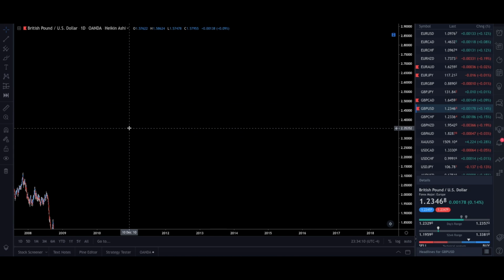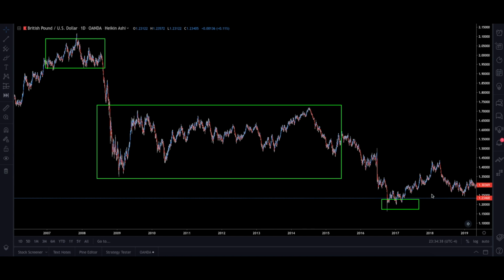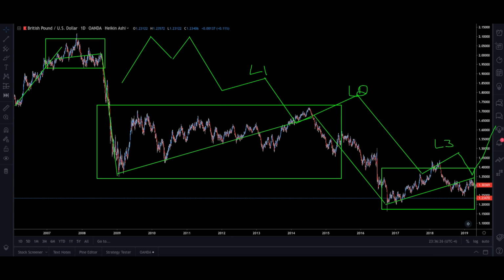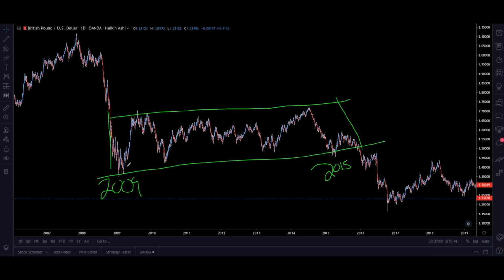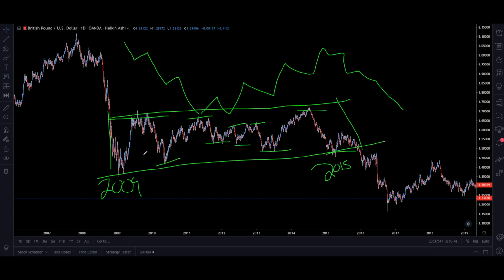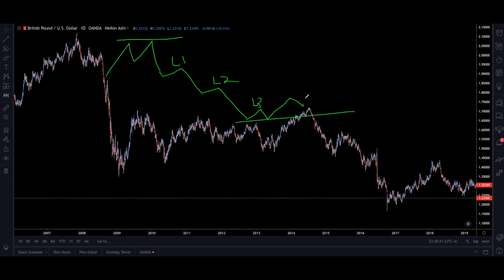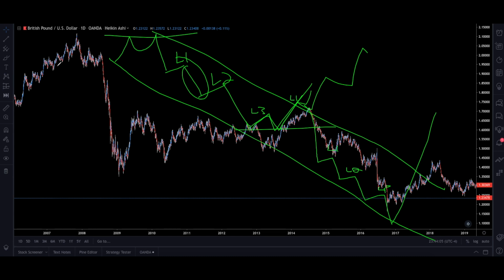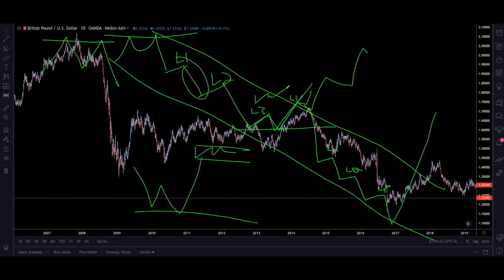Anatomy of a Trending Market in Forex | A Simple way to Understand Forex Trends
In this video we break down a simple way to understand forex market trends.

Brokers